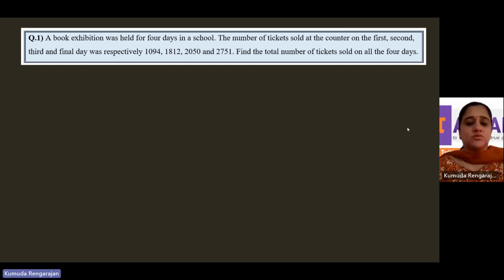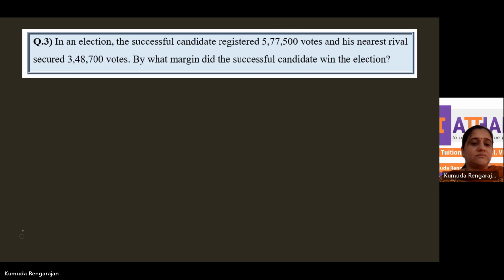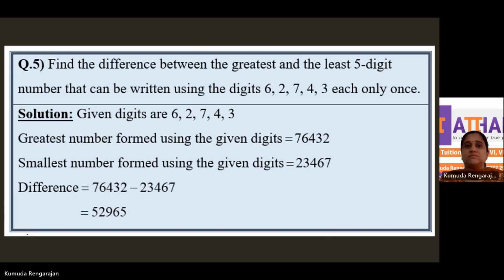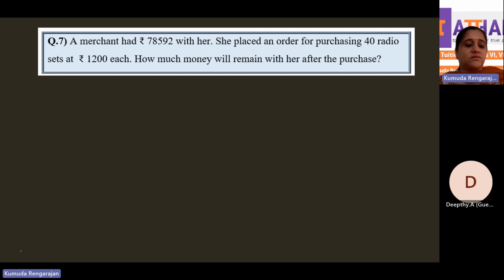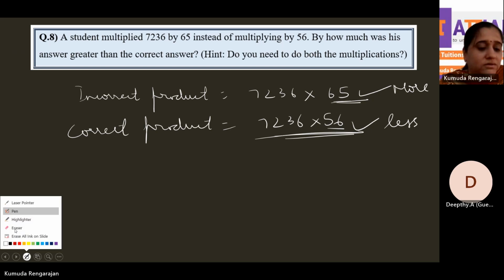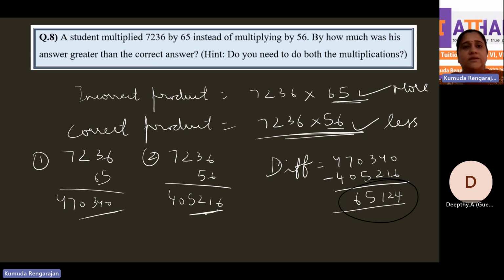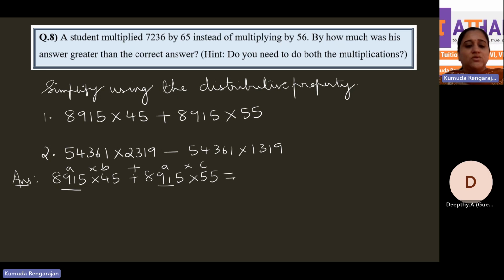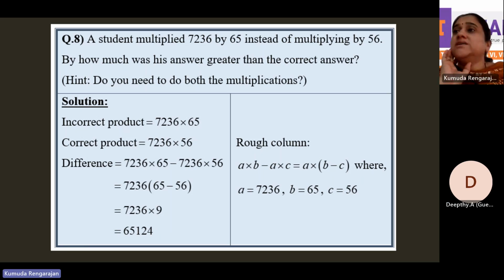CBSE-VI-Knowing Our Numbers-Session-5(16/06/2023)